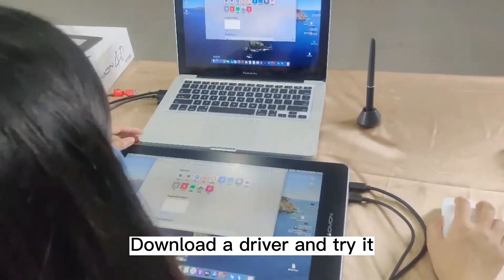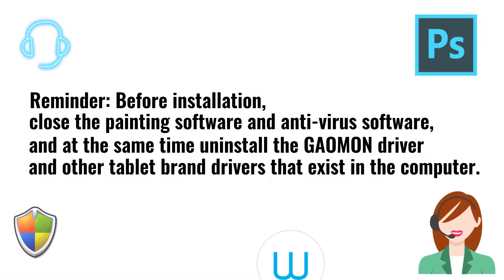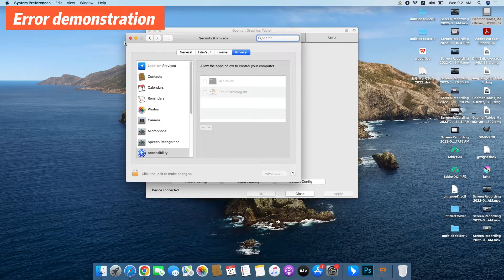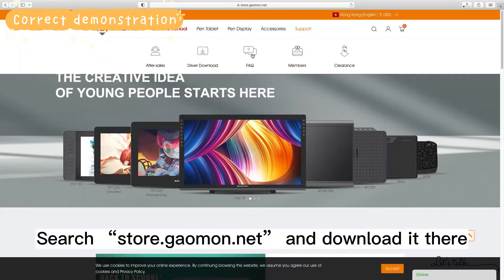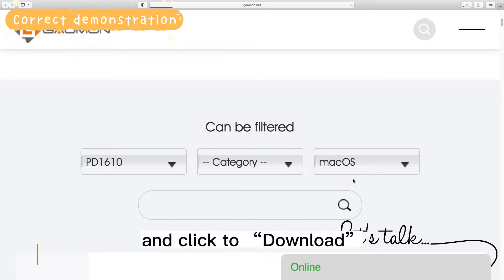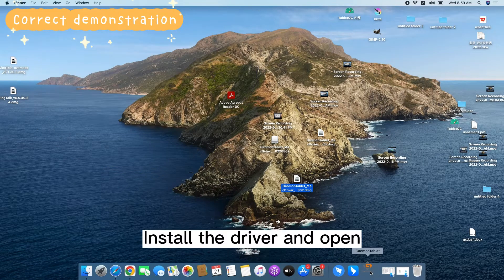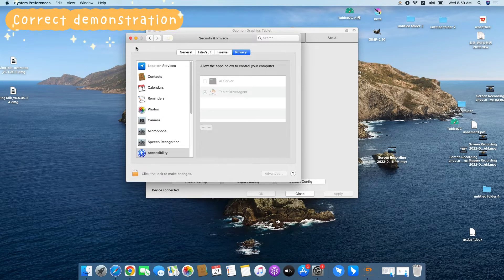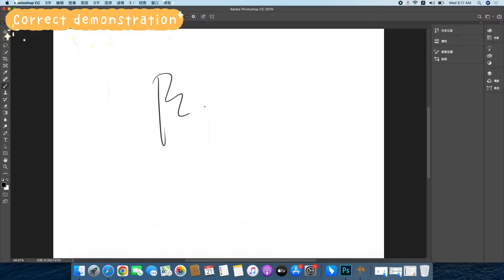GAOMON PD1610(2.5k) Pendisplay Pen Monitor Installation of GAOMON Driver in Mac os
To install the GAOMON driver in the Mac system, you need to set a whitelist first, so that it can be used normally.